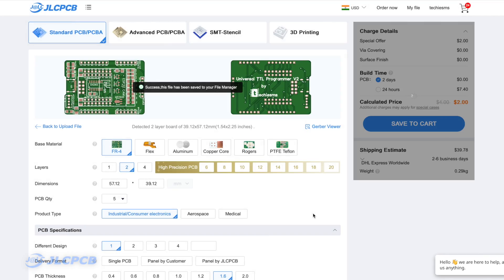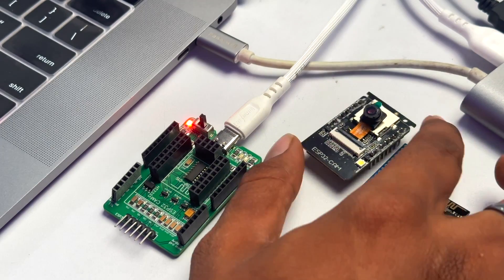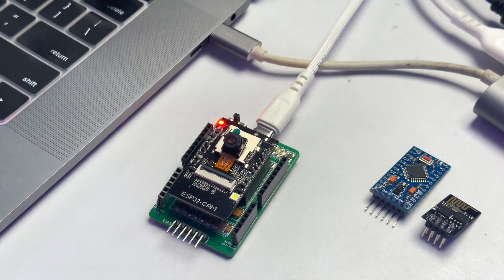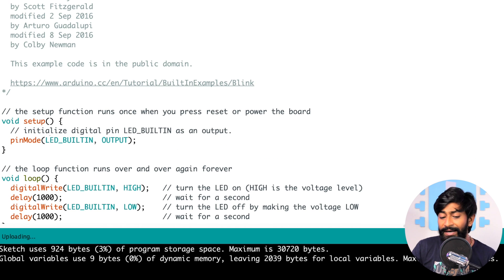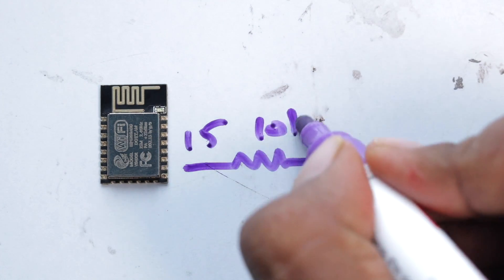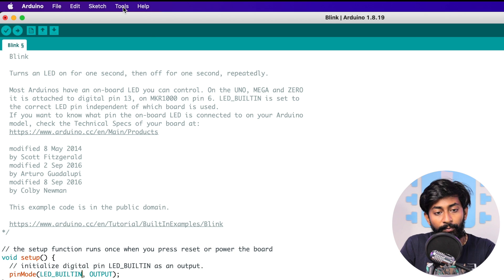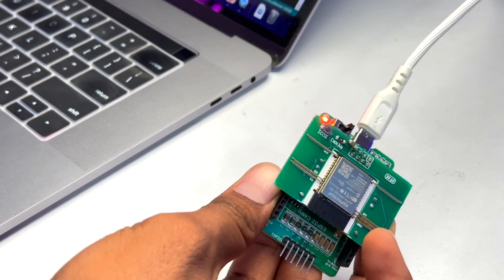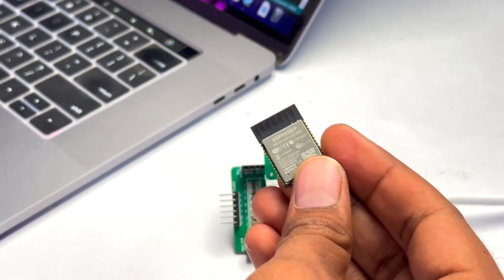The BEST USB to TTL Programmer Ever!! 🔥🔥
This video is about the BEST USB to TTL programmer that was ever made and using it, you can program,
- ESP32 Cam board
- Arduino Pro mini board
- ESP-01 Module
- ESP8266 12 Module
- ESP32 Module
without attaching any single wire, and without touching any button. Not only that, you can program all other boards that you were programming using any normal TTL programmer. It's a truly universal TTL Programmer.

Watch out this complete video, to know everything about this board and if you want to buy this, then just click this link and buy it right now

👨🏻‍💻 Important Links 👨🏻‍💻

⏱ Time Stamps ⏱

00:00 Introduction to Universal TTL Programmer V2
00:42 What Changes we made in Version 2
03:03 New Features added in latest version
04:48 Making of this Programmer
06:51 Uploading code on ESP32Cam Board
08:35 Uploading code on Arduino Pro mini
09:37 Uploading code on ESP-01 Module
11:04 Programming Steps for ESP12 Module
11:36 Extension PCB for Programming ESP-12 Module
11:56 Uploading code on ESP-12 Module
13:01 Extension PCB for Programming ESP-32 Module
13:56 Uploading code on ESP-32 Module
15:08 Uploading code on Rest of all microcontrollers
15:34 We are selling it on our Website
15:58 Share your thoughts about this programmer